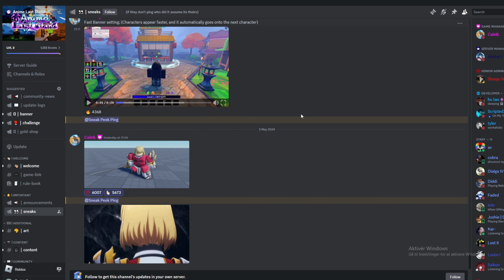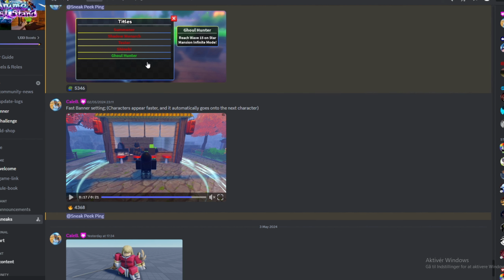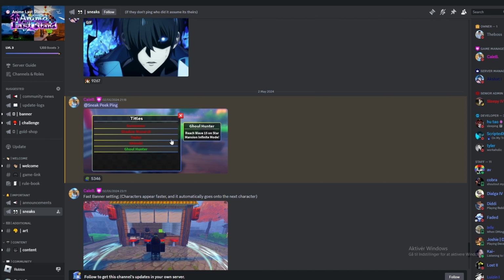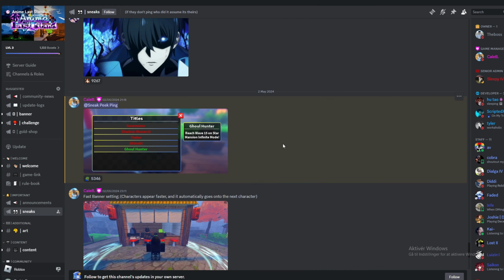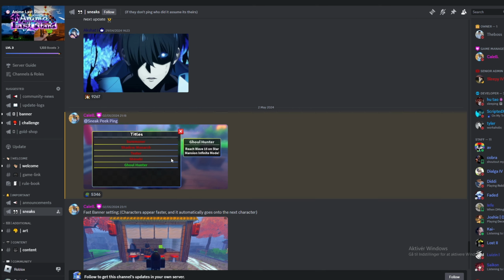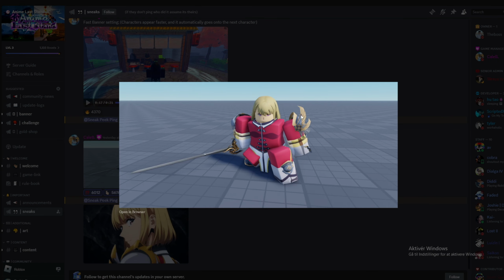EVERYTHING We Know About The SOLO LEVELING Update So far In Anime Last Stand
Just everything we know about so far, would ya'll want a tier list from me soon or nah? Also Vanguards is not this weekend sadly.